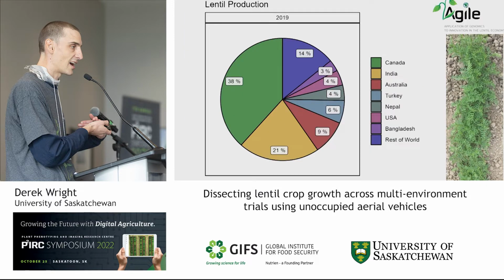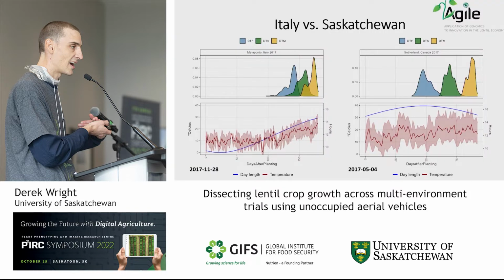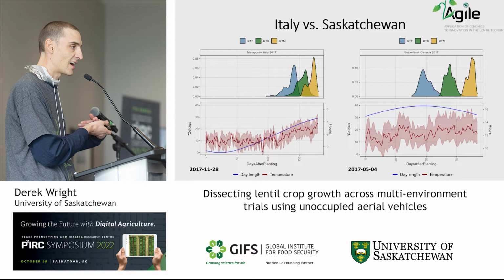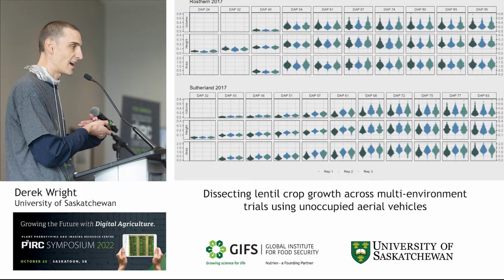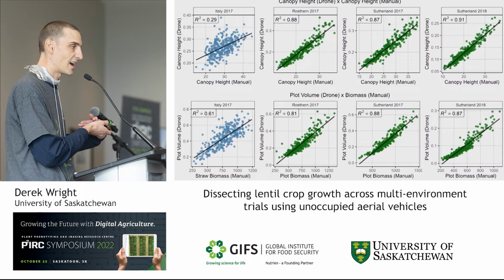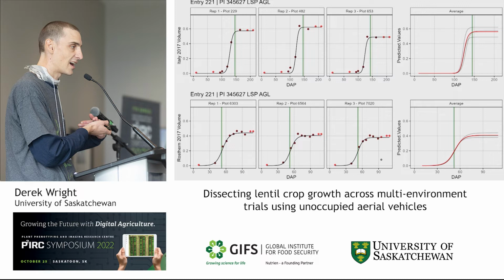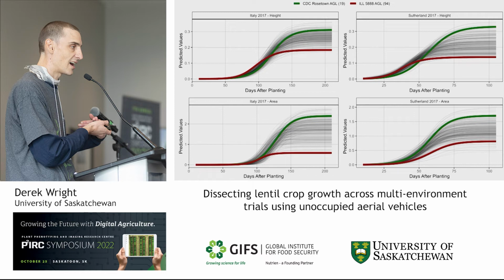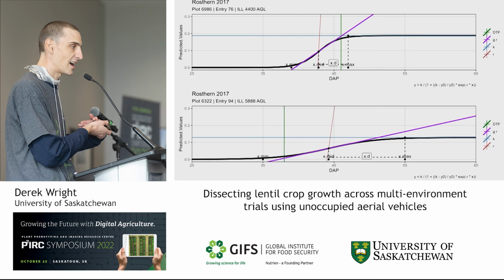2022 P²IRC Symposium: Derek Wright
Presentation title: Dissecting lentil crop growth across multi-environment trials using unoccupied aerial vehicles

Derek Wright of the University of Saskatchewan speaks at the 7th Annual Plant Phenotyping and Imaging Research Centre (P²IRC) Symposium in Saskatoon, Sask., on Oct. 25, 2022.

P²IRC is a digital agriculture research centre funded by the Canada First Research Excellence Fund (CFREF), managed by the Global Institute for Food Security (GIFS) and located at the University of Saskatchewan (USask).

For more information on the P²IRC Symposium, see p2irc.usask.ca/2022symposium.